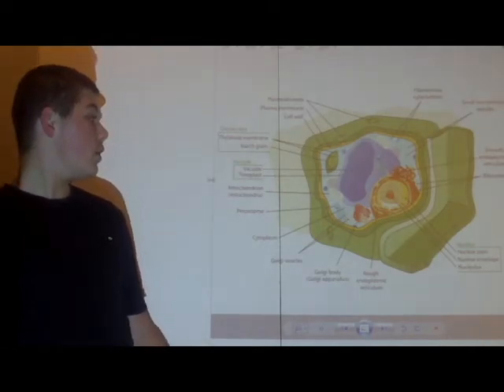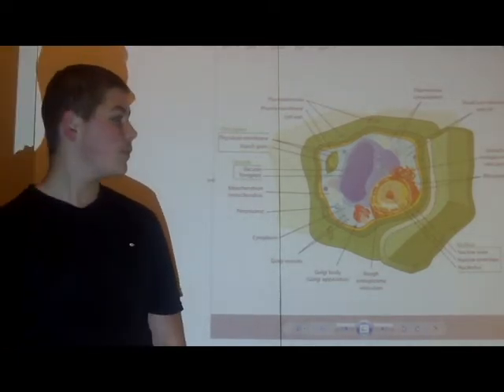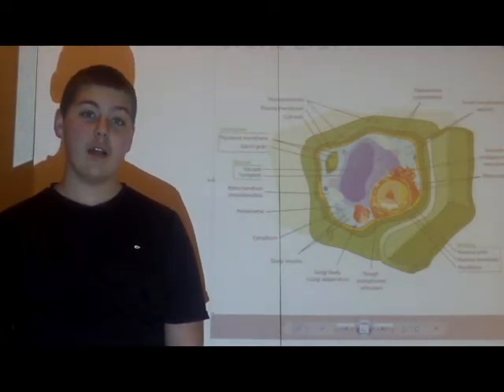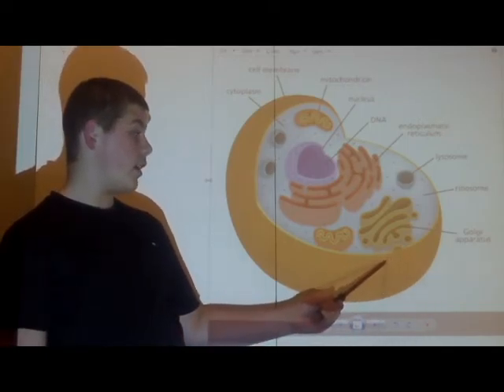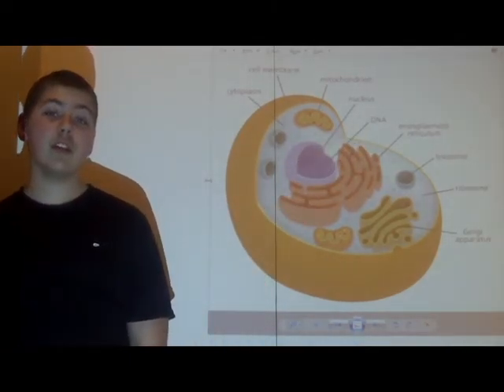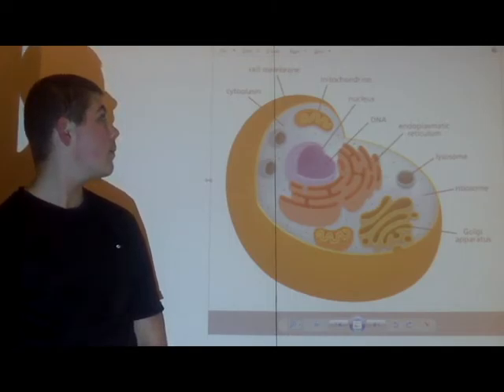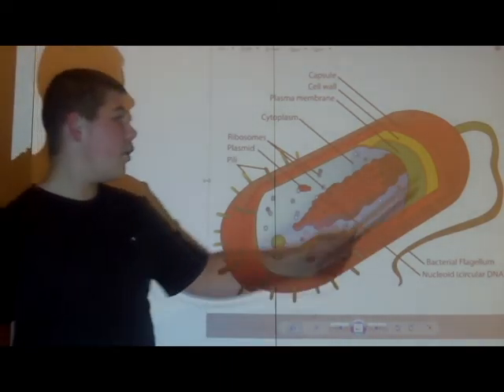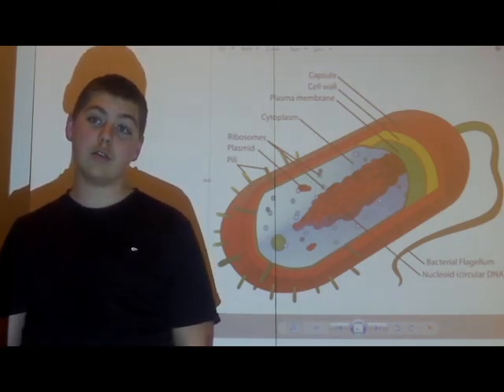My EAS Cells video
I did this video for a school project. Thanks for your time.